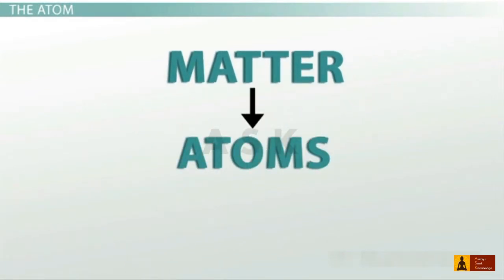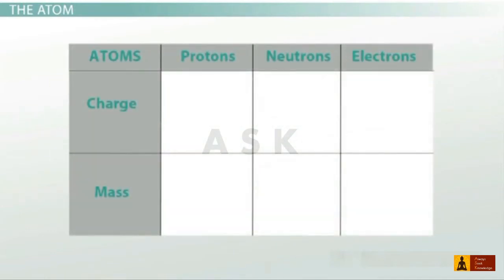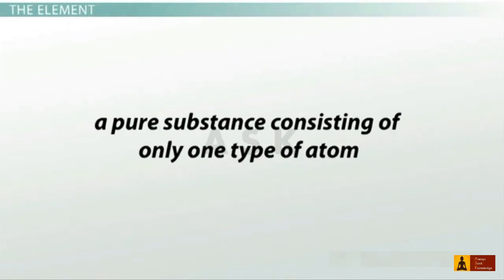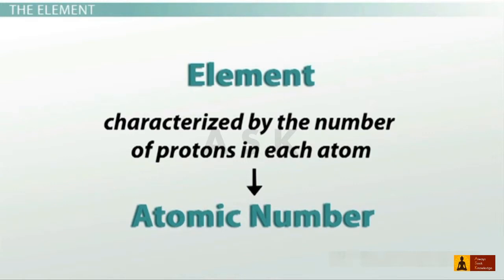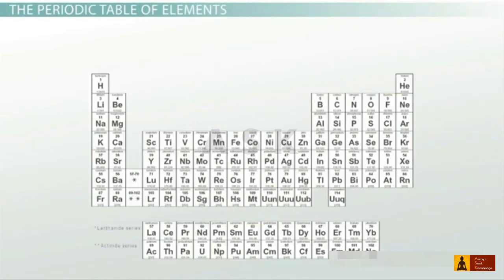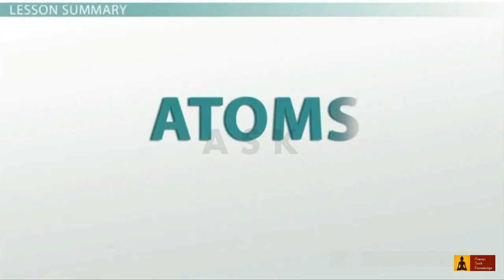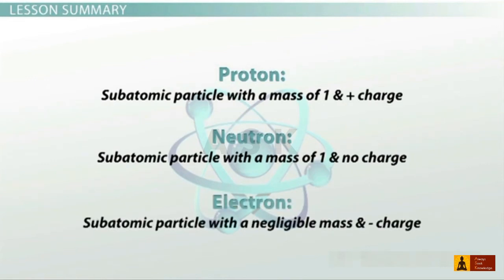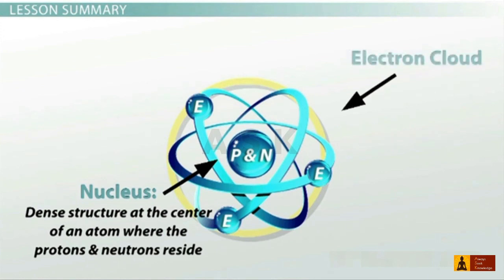The Atom.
Video is an animated explanation of The Atom.